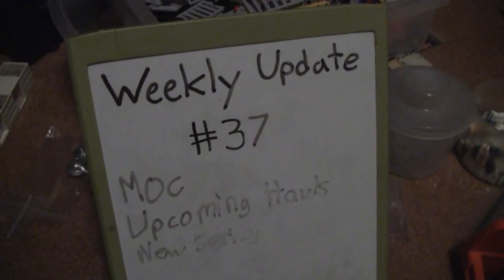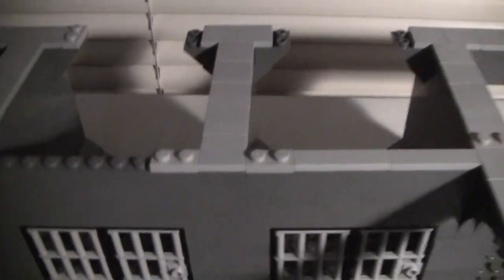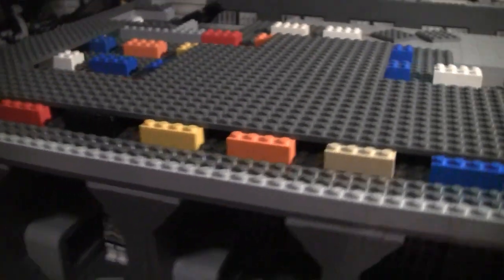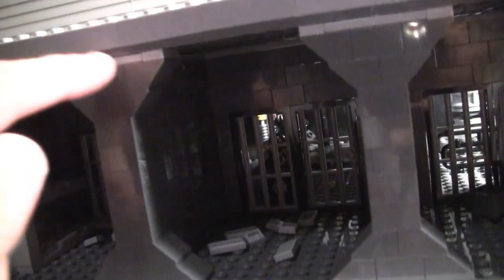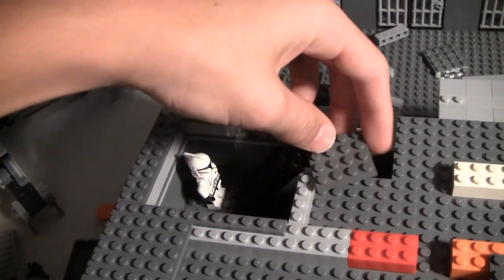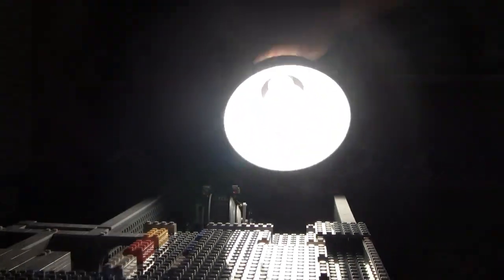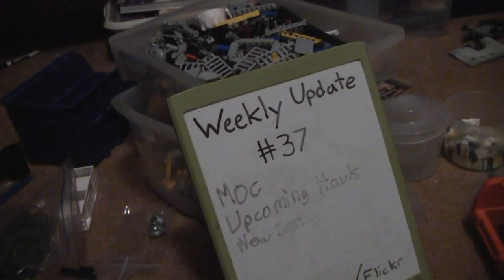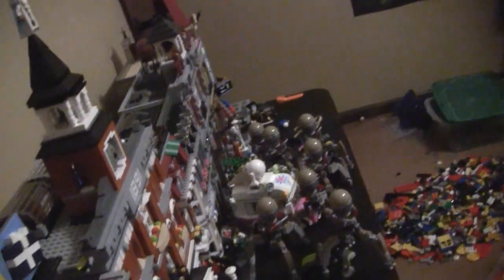Lego Update #37 2nd Floor and New Series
Lego Buff Productions shows his progress on the 2nd floor and reveals a new series!